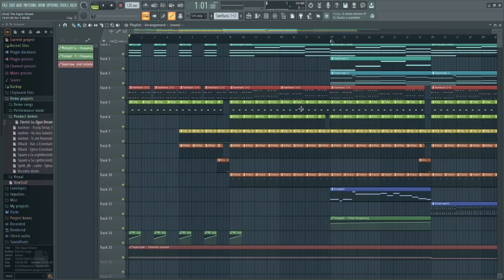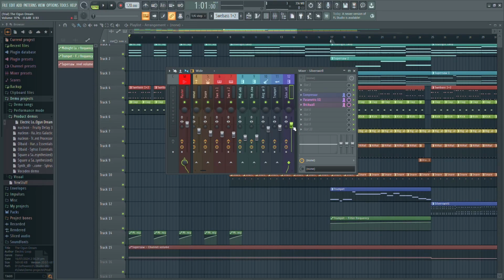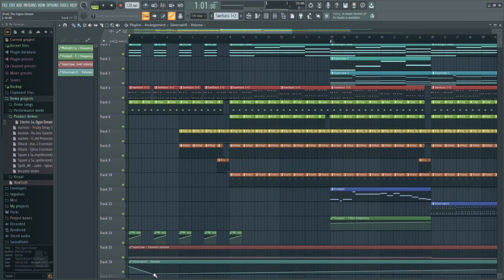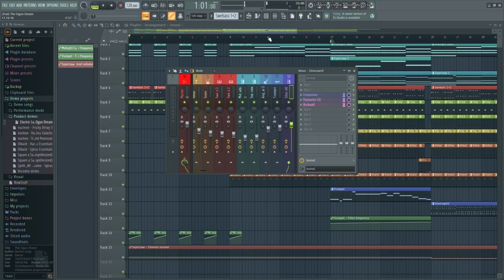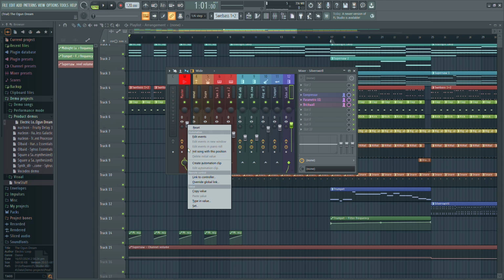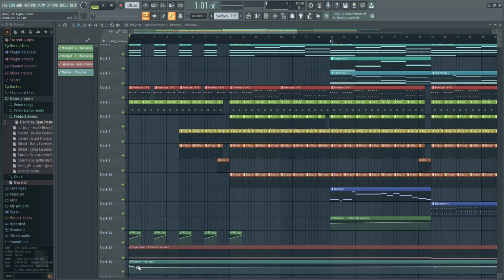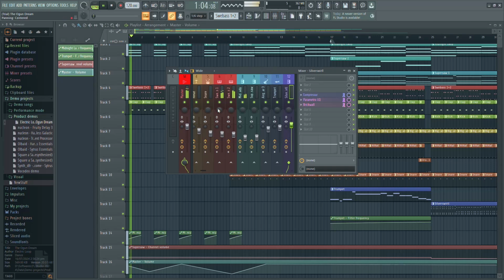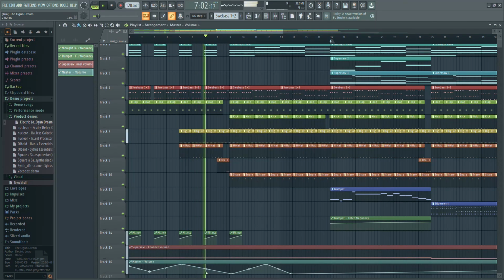FL Studio: How to Automate Volume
In this quick tutorial, I show you how to make a volume automation clip in FL Studio.